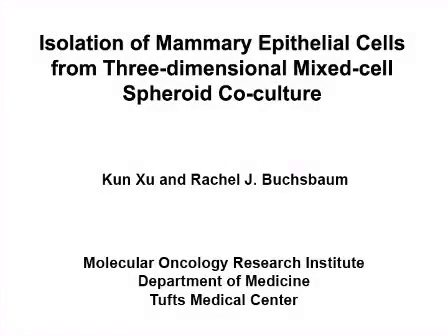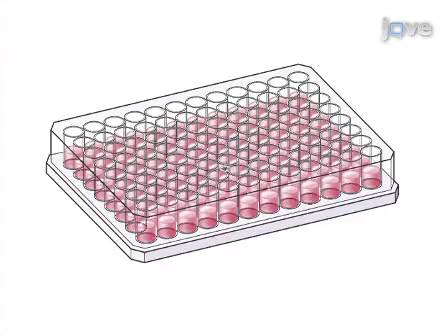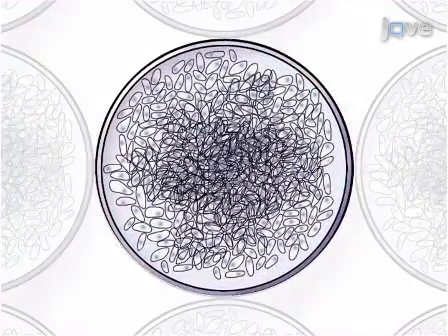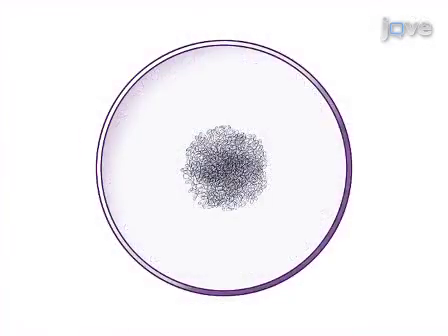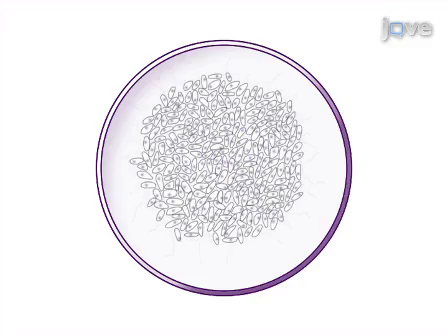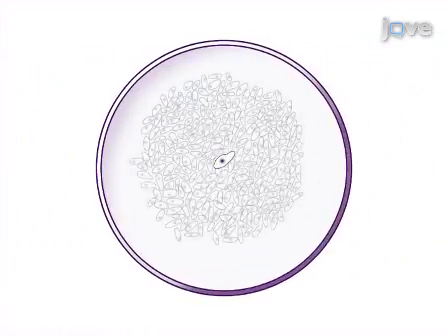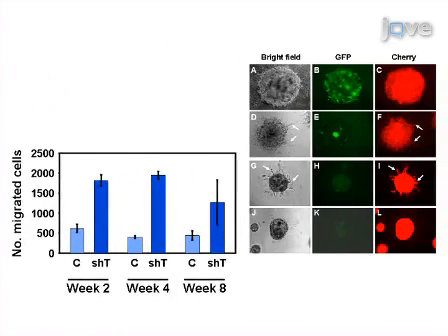Isolation: Mammary Epithelial Cells From 3D Mixed-Cell Spheroid Co-Culture l Protocol Preview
Isolation of Mammary Epithelial Cells from Three-dimensional Mixed-cell Spheroid Co-culture -  a 2 minute Preview of the Experimental Protocol

Kun Xu, Rachel J. Buchsbaum
Tufts Medical Center, Molecular Oncology Research Institute, Department of Medicine;

A simple method is described for analyzing effects of tissue fibroblasts on associated epithelial cells.  The combination of this method and three-dimensional tissue culture can facilitate analysis of cells after isolation from 3D.  The technique is applicable to cells of varying malignant potential, allowing systematic study of effects of tumor-associated stroma on tumor cells.